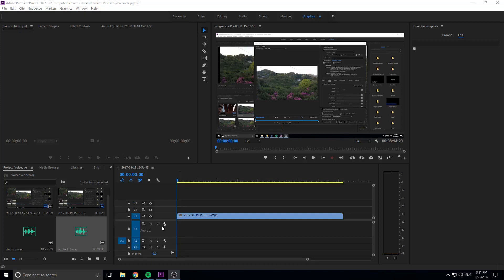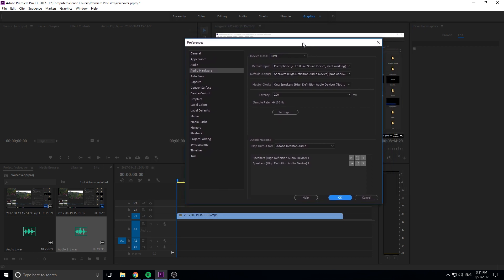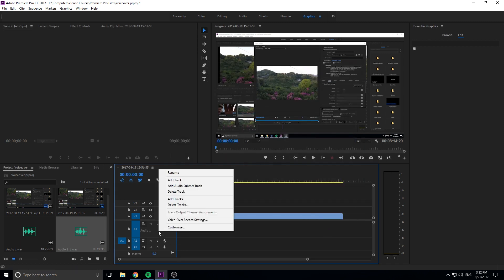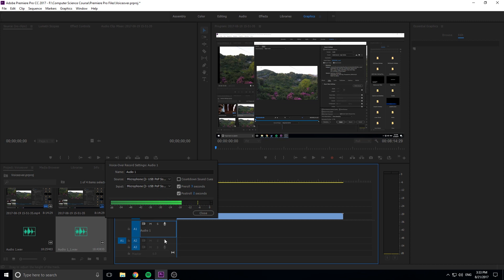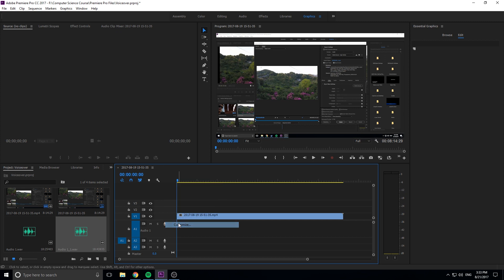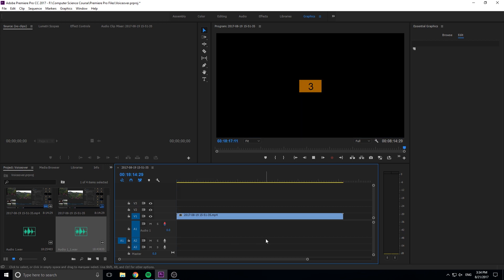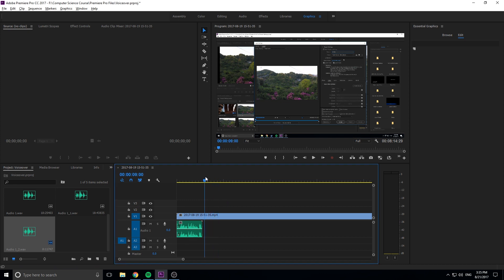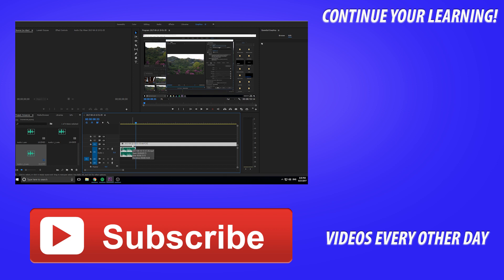How to Create a Voice Over in Adobe Premiere Pro CC (2017)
Today I go over how to setup and record a voice over in Adobe Premiere Pro CC!